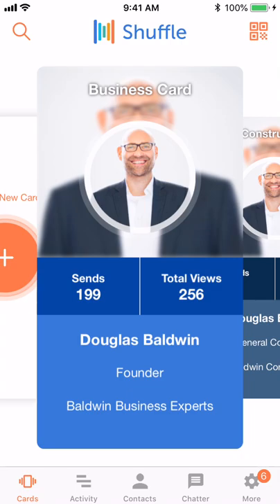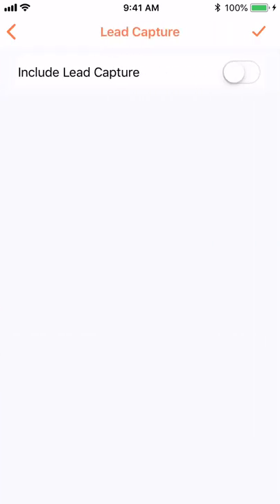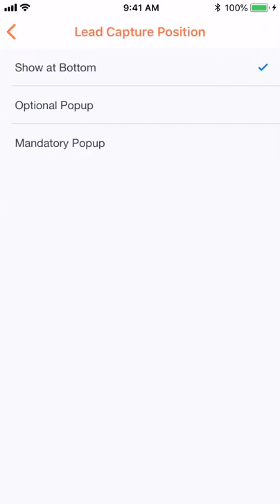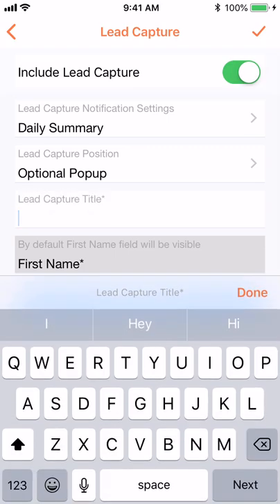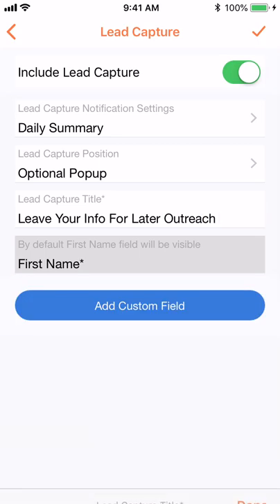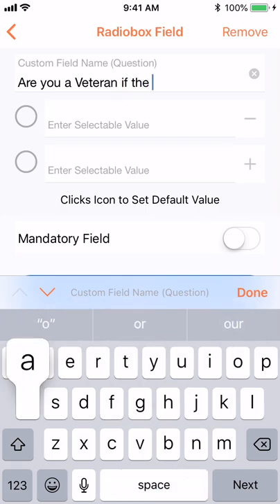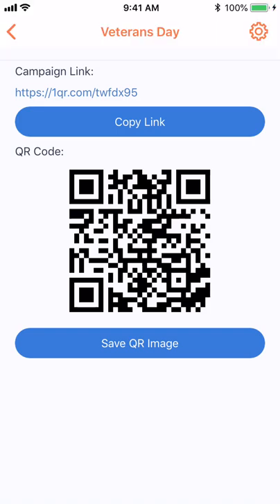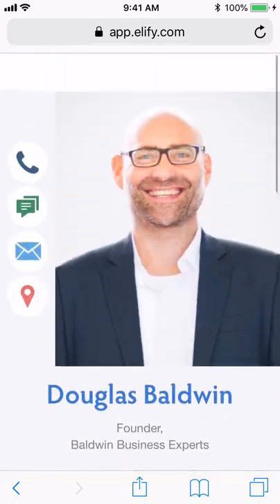How to Create a Lead Generation Form in Shuffle By Elify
Learn how to create a lead generation form in Shuffle by Elify. Collect Leads and drop them directly into your Shuffle CRM by using a Lead Generation form on your 1QR cards.